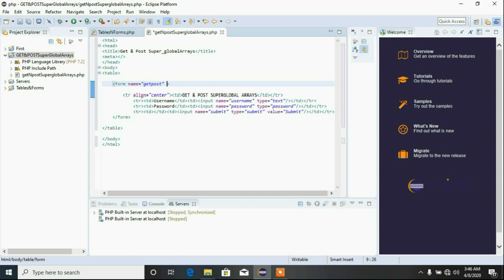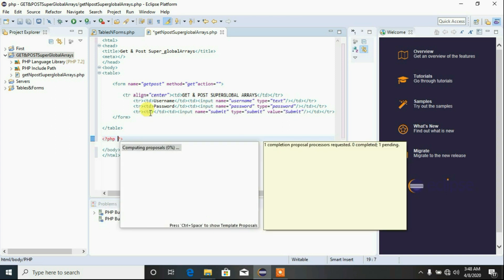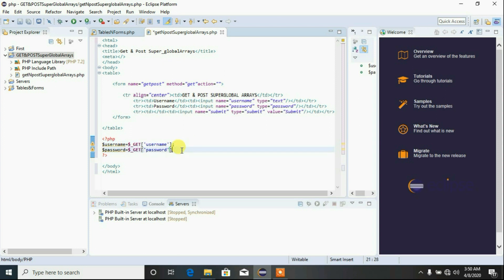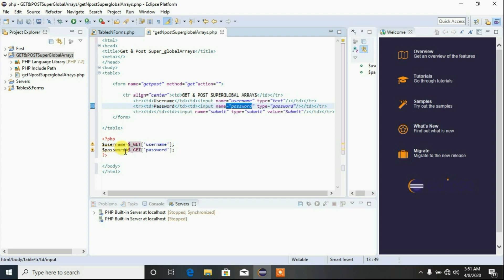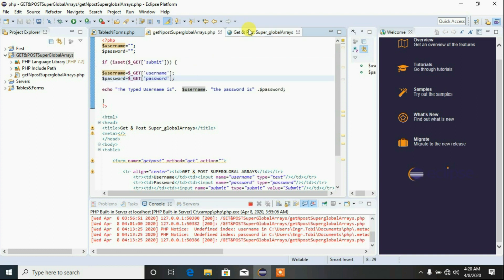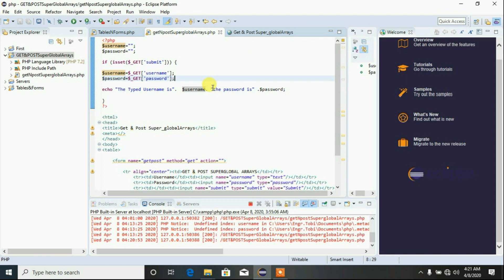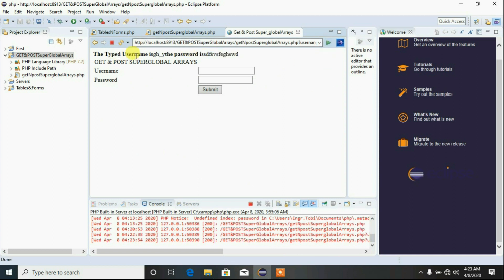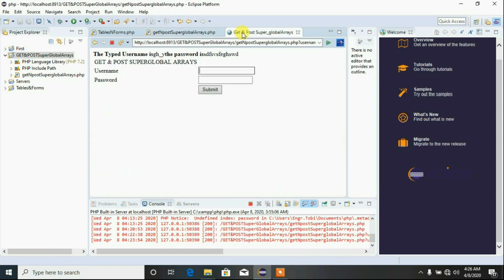Software Development: Handsonlabs in PHP Super-global Arrays, HTML Table and Forms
Handsonlabs software development in PHP TablesNForms &  Super-global Arrays: Covers the basics of constructing Tables and Forms in php code.This is a self paced software development in simple construction if Html tables, and constructing super global arrays.